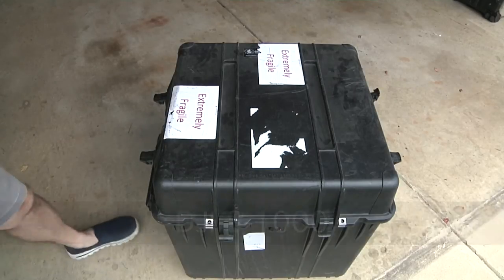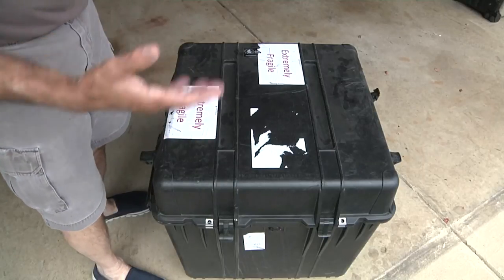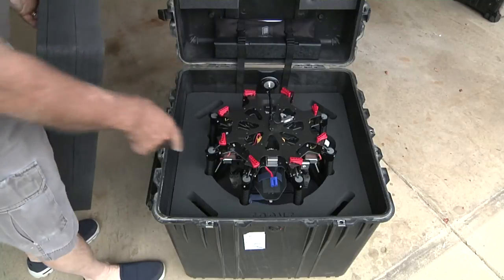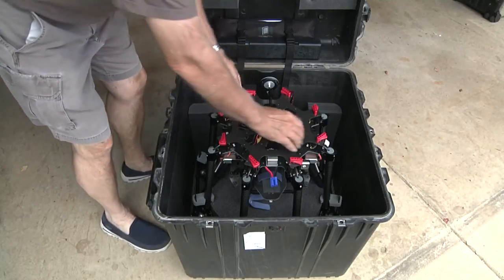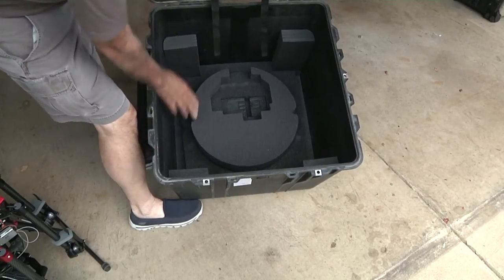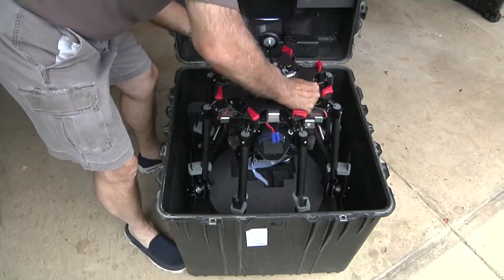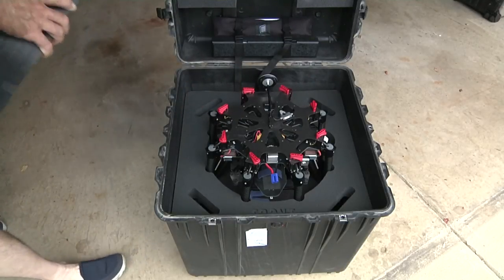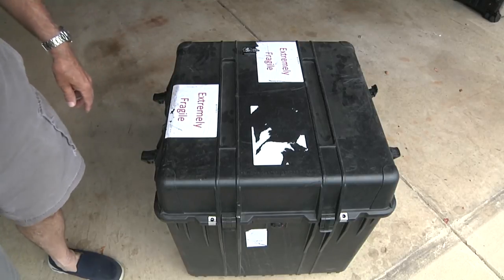DJI S-1000 Shipping Case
For those of you who own a DJI S-1000 as well as the Pelican 370 case, here is a great modification to the case that will protect your investment.  I had Cabbage Cases in Columbus, Ohio convert my case.  Now I don't worry about damage to my S-1000 like I did before with that cheap pluck-foam.